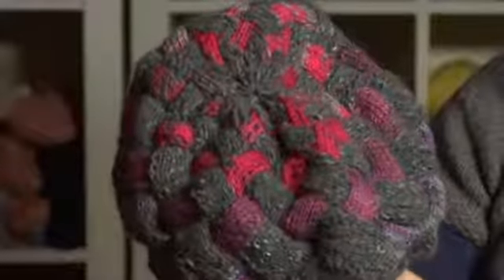Knitting With Variegated Wool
Knitting With Variegated Wool. Part of the series: Knitting Hats. Knitting with varigated wool always requires you to keep a few very important things in mind. Learn about knitting with varigated wool with help from a yarn store owner and crafty lady in this free video clip.